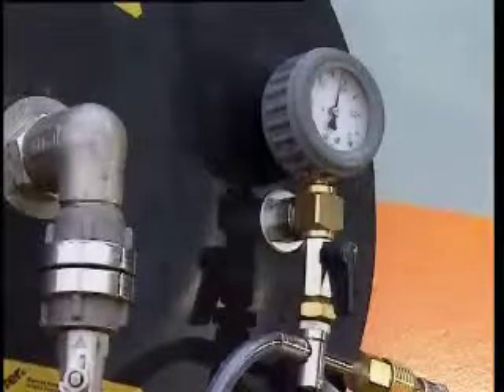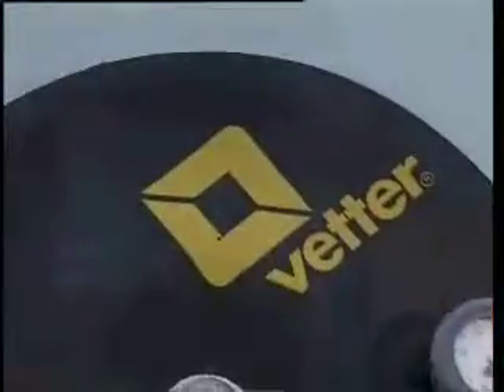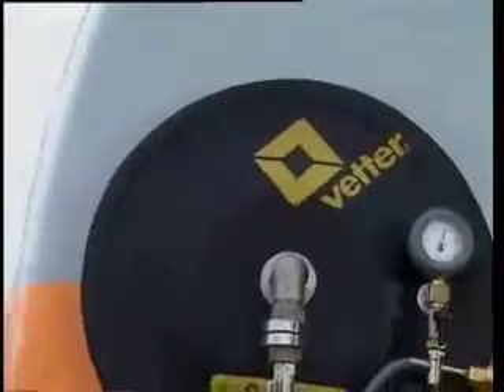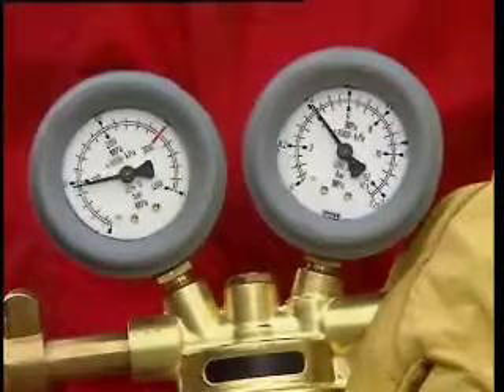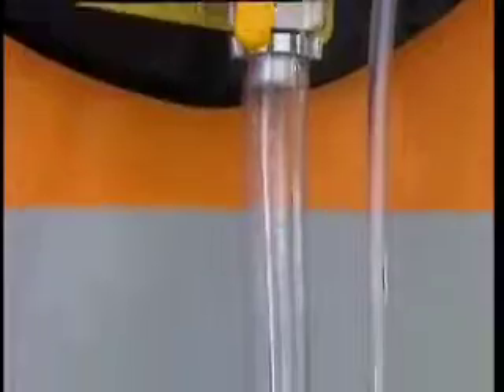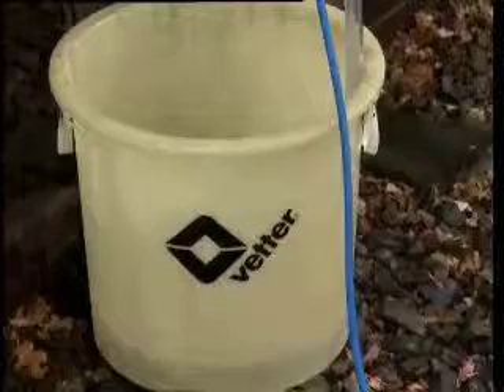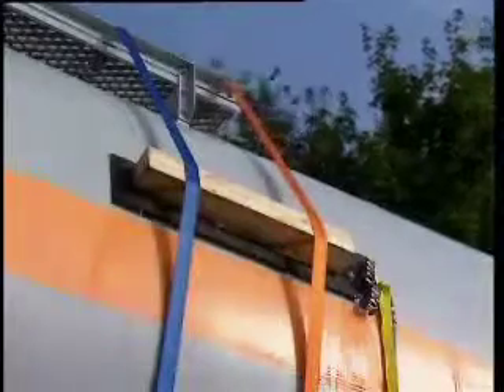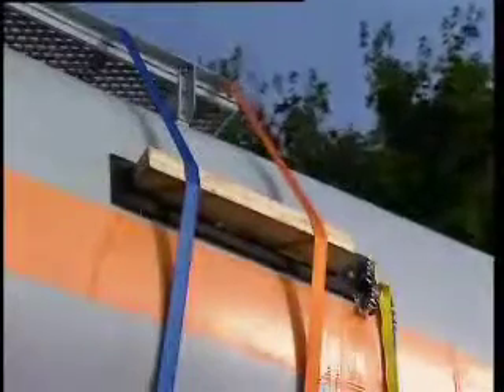BANDAS P/ VEDAÇÃO DE FUGAS - TIPSAL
Quando as tubulações rebentam sem qualquer aviso prévio, as Bandas para Vedação de Fugas da VETTER estancam as fugas de forma rápida e segura, protegendo as pessoas e o ambiente dos líquidos poluentes e venenosos. Estas bandas são particularmente úteis para vedar fugas em tubos nos locais mais difíceis e inacessíveis. A sua eficácia está comprovada em tubos de 5 a 48 cm de diâmetro. Tamanhos: 98 e 177 cm de comprimento para diâmetros de 5 a 20 e de 20 a 48 cm.